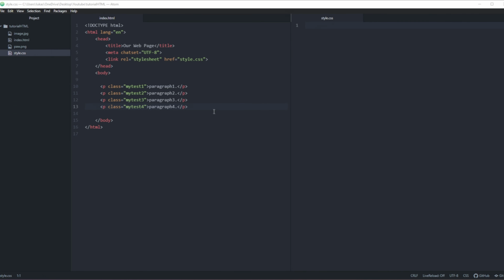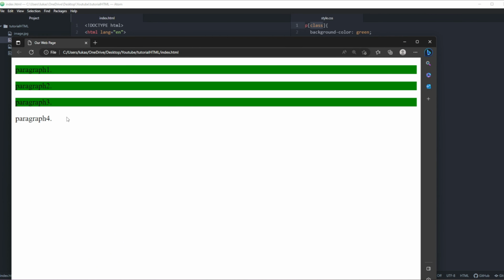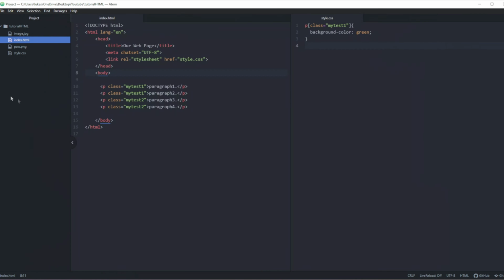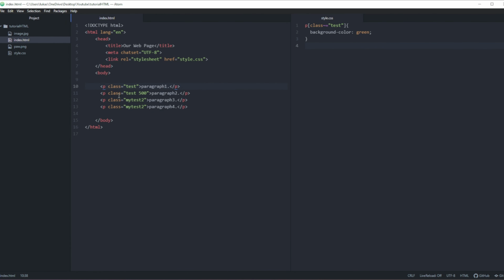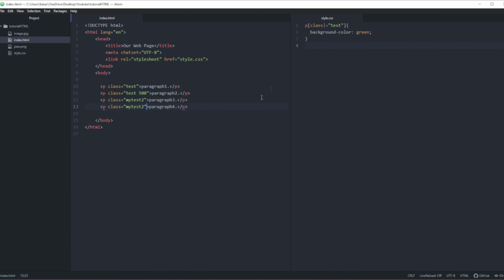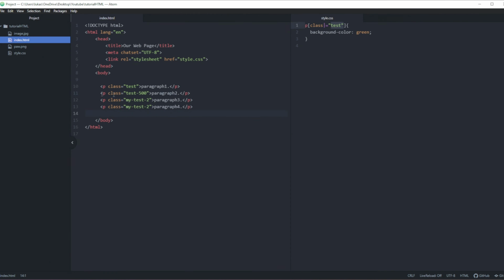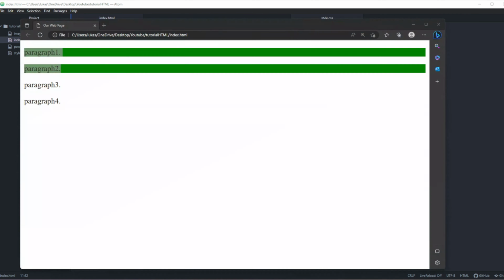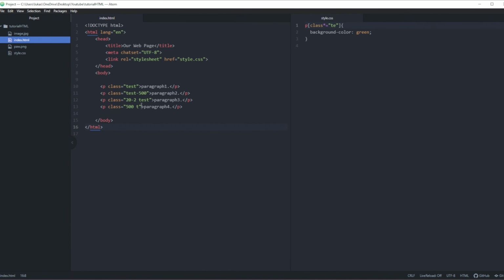CSS Tutorial 26 - Attribute Selector